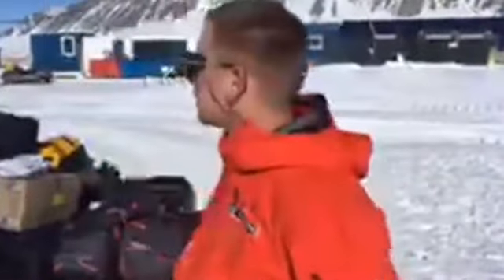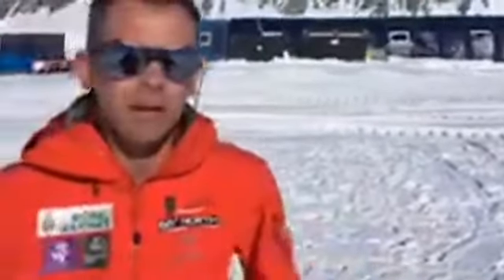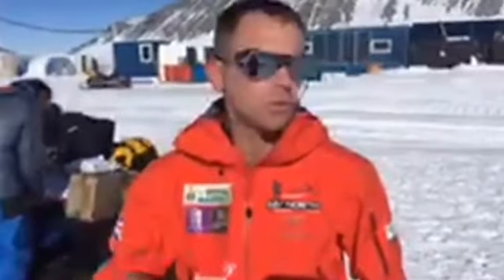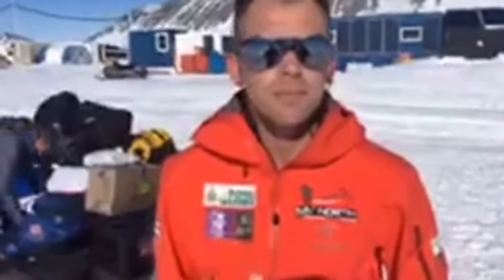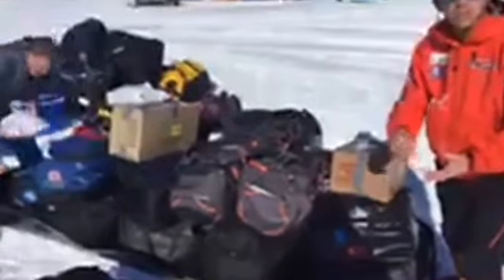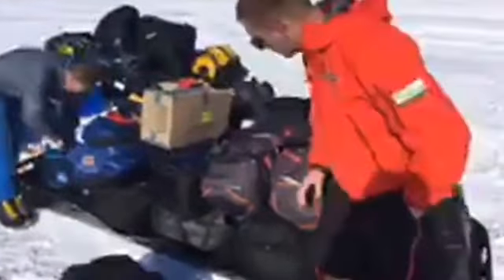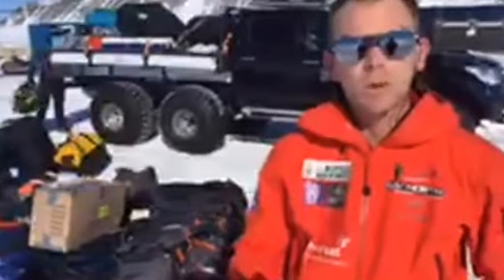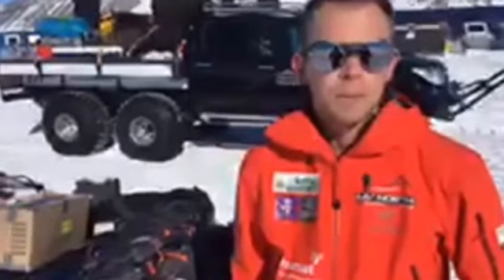Live From Antarctica...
Shortly after landing at Union Glacier in Antarctica the team broadcast a live video using the iSatHub.

The essential safety and communications kit provided by Inmarsat means we will be able to continue to share every step of the journey as it progresses.

We are looking forward to keeping you all updated and sharing the amazing views of this vast, white, frozen continent as the team take on its highest mountain: Mt Vinson.

Keep an eye out for our next live video on our Facebook Page